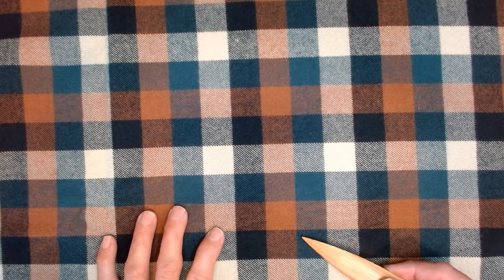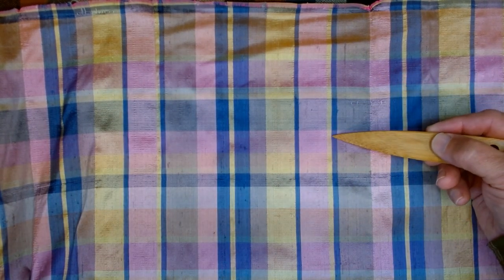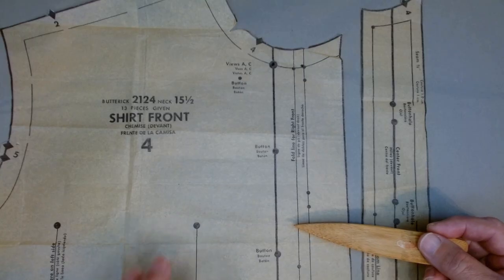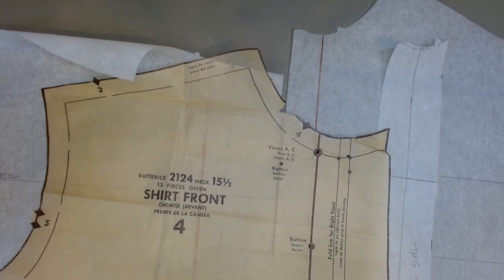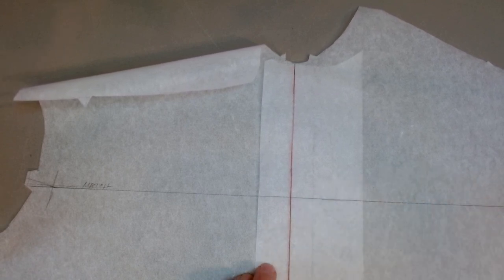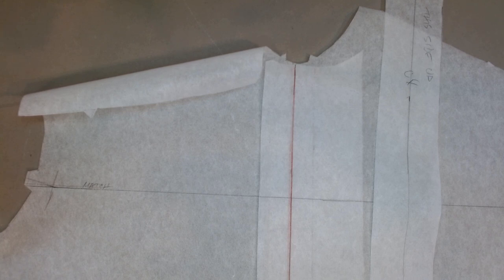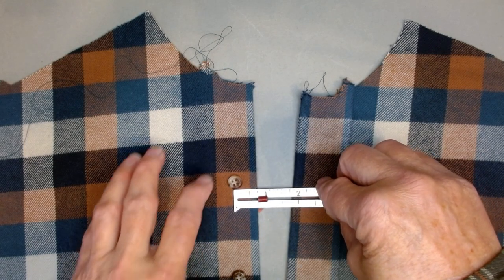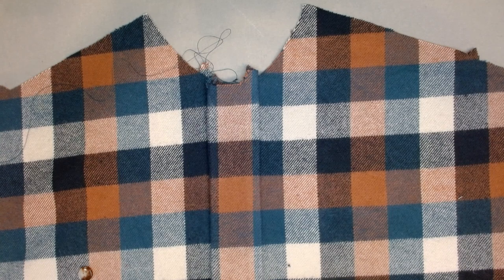Shirtmaking -- Matching the front of a plaid shirt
Do you aspire to making a well matched plaid shirt?  Here are a few tips that may make the process easier to understand and carry out.

Theme music licensed through Audiosocket.com
Step Up 1
Chauncy Canfield